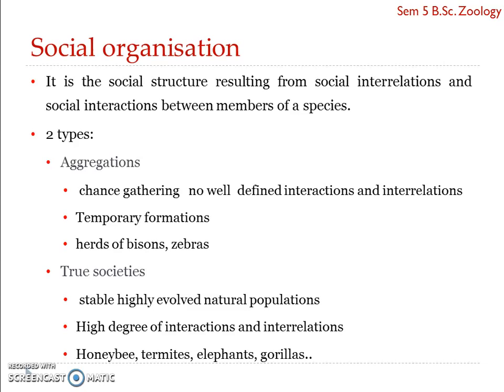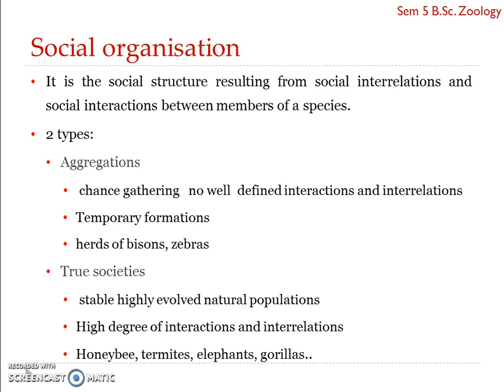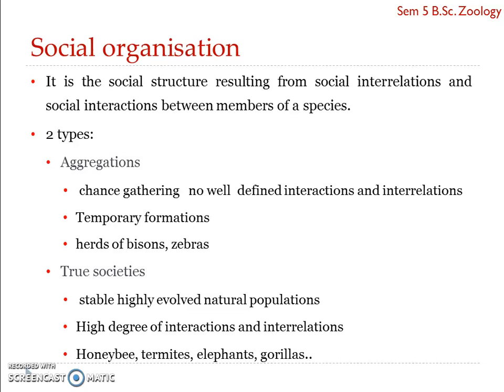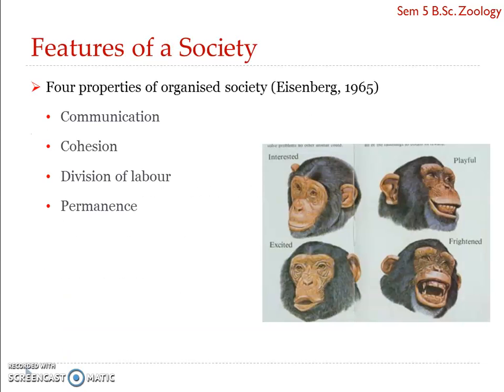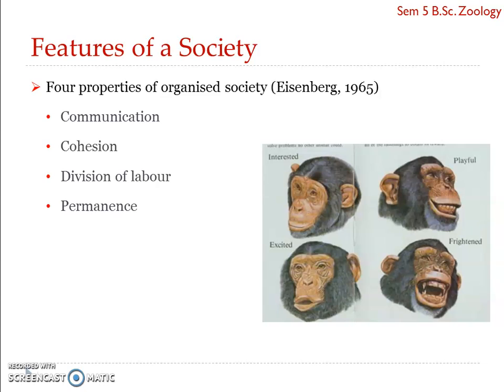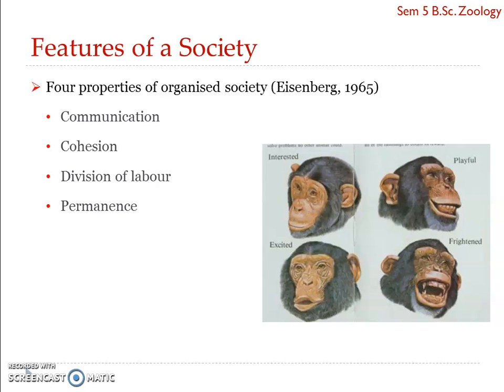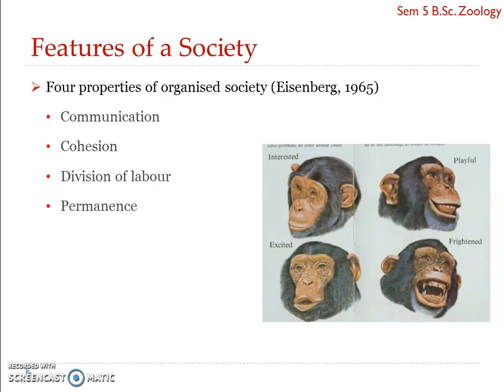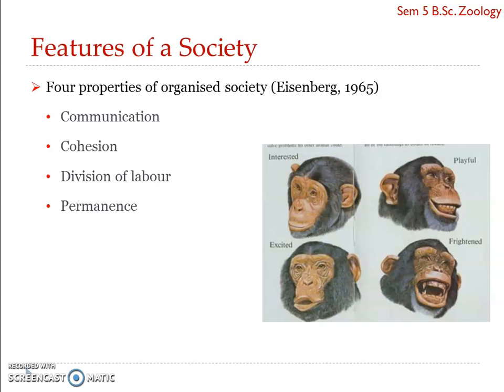Sem 5 B.Sc. Zoology : Ethology - Social organisation -1